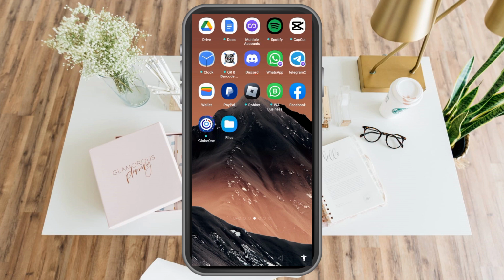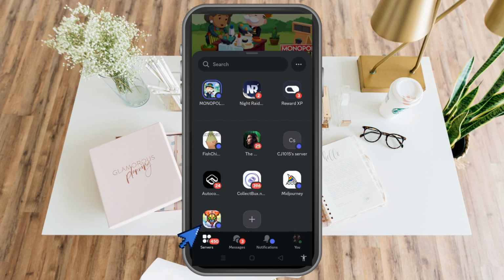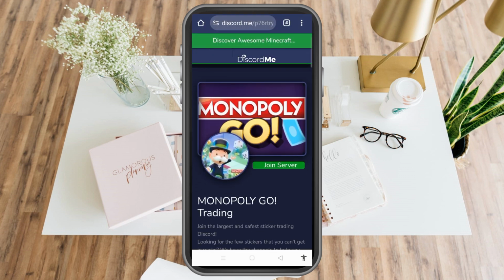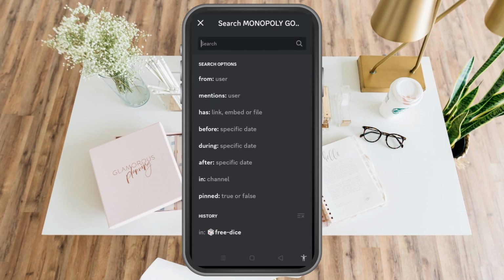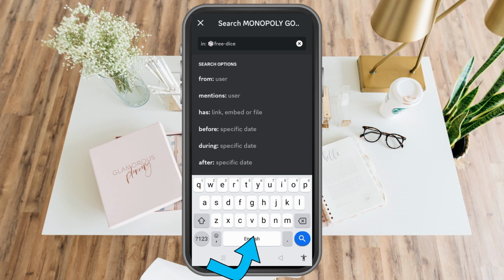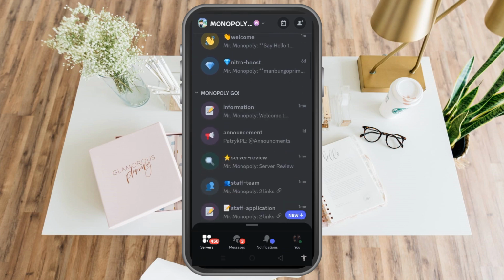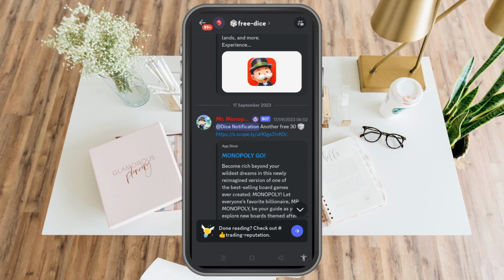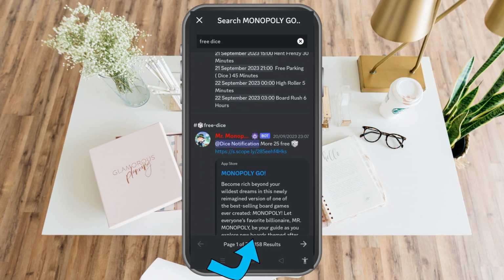How To Make Dice Links On Monopoly GO (Updated)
How To Make Dice Links On Monopoly GO | Step-by-Step Tutorial

🎲 Ready to master the art of creating Dice Links in Monopoly GO? In this tutorial, we'll guide you through the step-by-step process to enhance your gaming experience and strategize your way to victory!

🔹 Learn How To:

Understand the Basics of Dice Links
Connect and Strategize with Fellow Players
Maximize Your Moves for Success